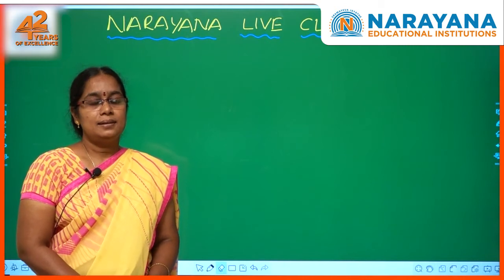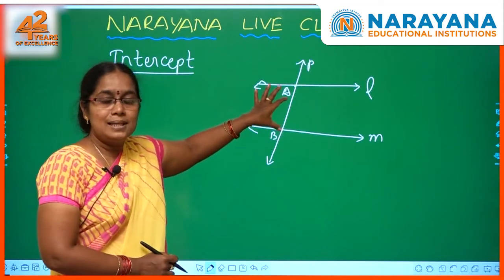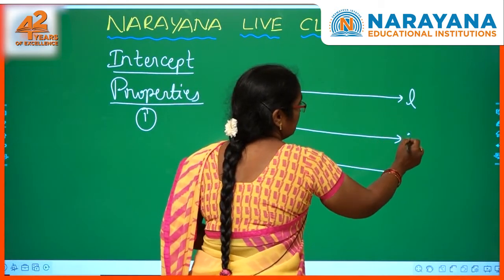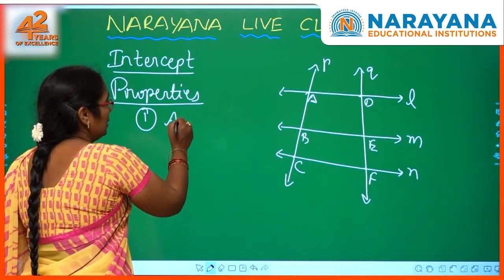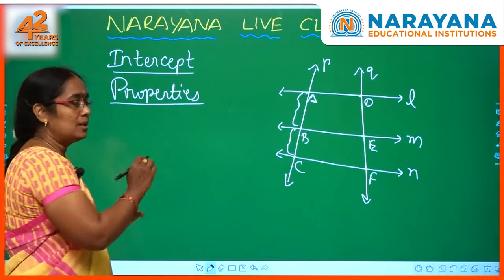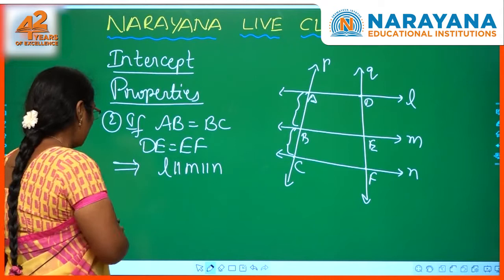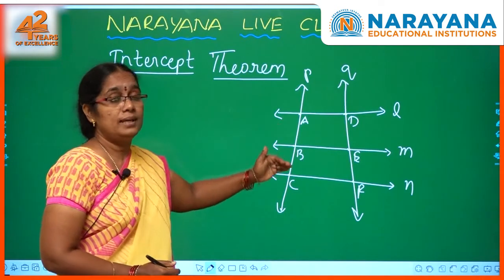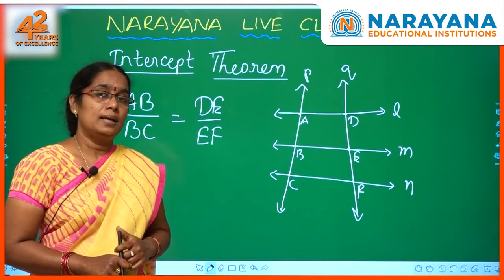6th Standard - Olympiad - Maths - Intercept Theorem - Intercept Properties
This short video brings you an introduction to the 6th Standard Olympiad Intercept Theorem & Intercept Properties.